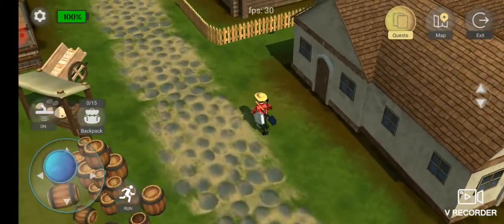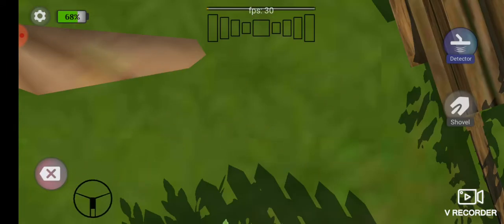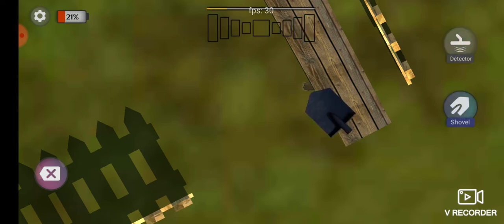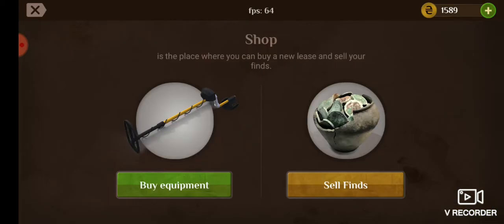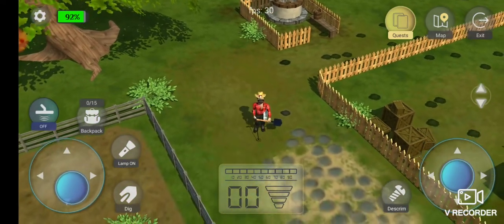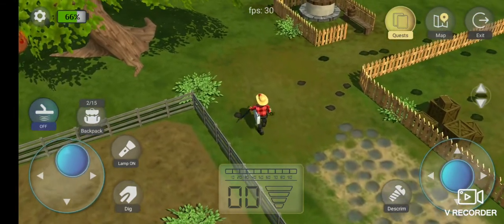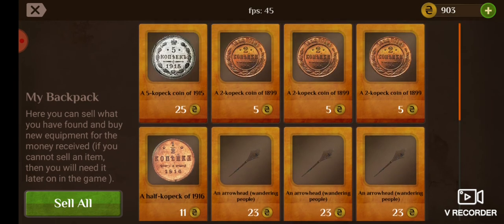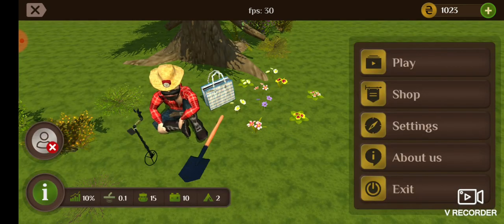treasure hunter ep 6 junk junk and common items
hope u all enjoy the video